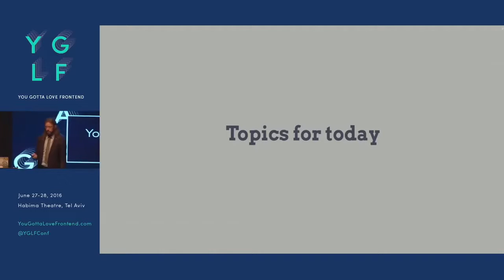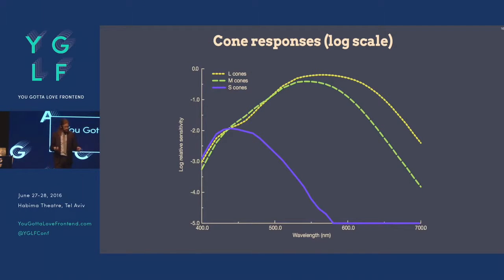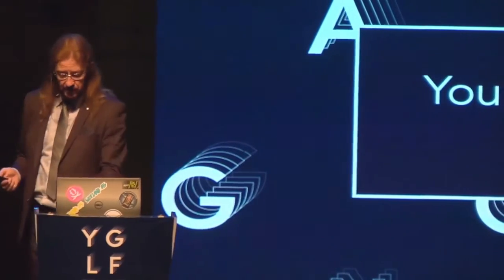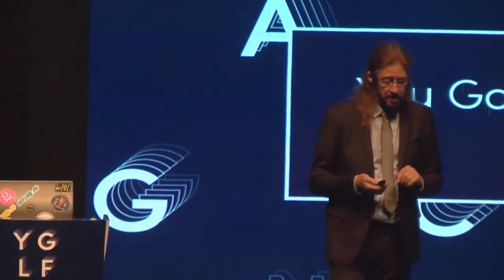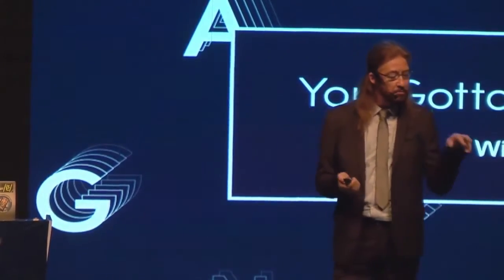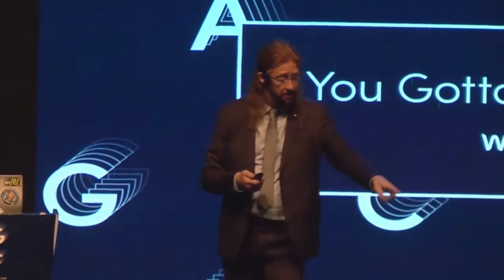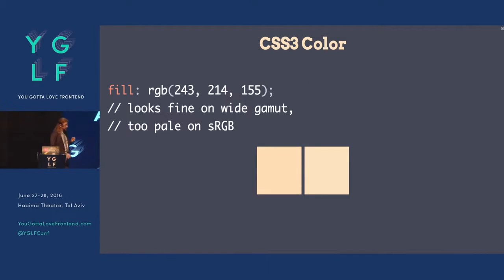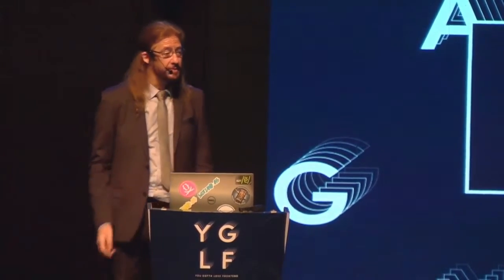Chris Lilley - The Evolution of CSS4 Color 2019